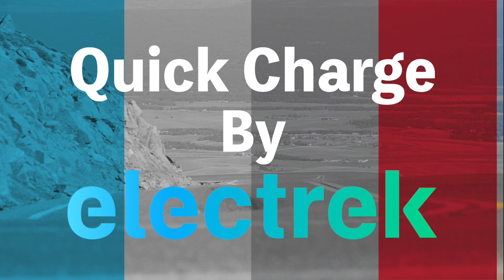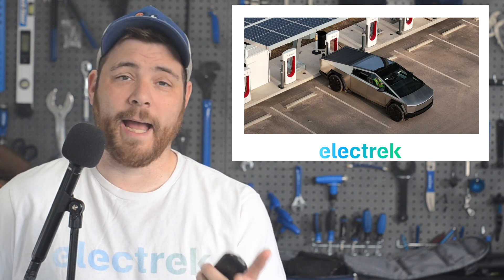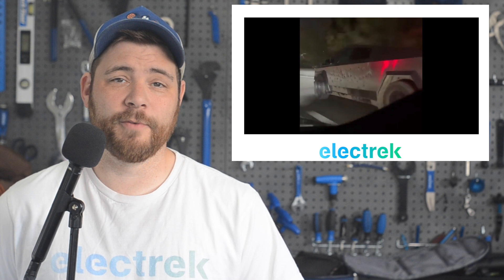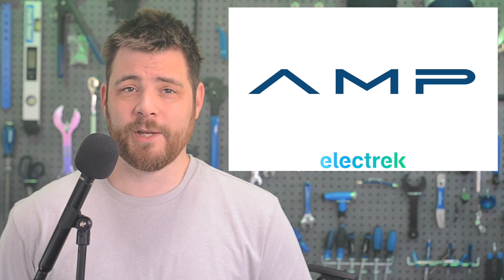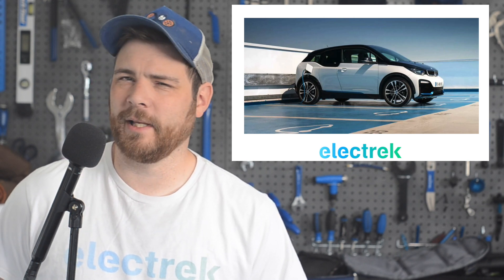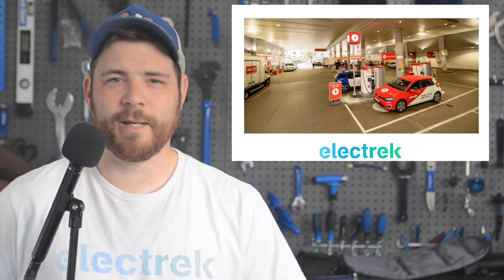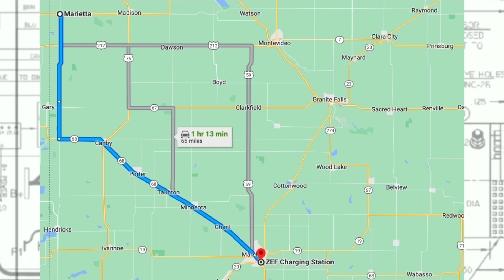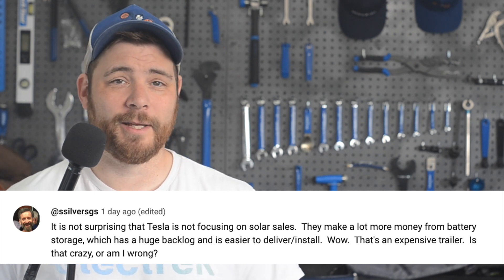Tesla EV News 10.21.23• Cybertruck Config Revealed• Tesla Shoots Cybertruck• BMW i3 is "outsider"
The AMP all-in-one energy management system offers an ecosystem for next-gen technology in micro-mobility, automotive, ridesharing, drones, heavy industrial machinery, and high-speed transportation.

Stories:
* Tesla reveals Cybertruck powertrain configs and weight with VIN decoder
* Tesla tries to boost sales by offering free Supercharging transfers to new orders
* Tesla shot a Tommy gun at a Cybertruck, here’s the result
* BMW development boss calls i3 ‘an outsider,’ says its successor will not be as polarizing in design
* Cratering motor fuel sales in Norway show the death spiral that can end oil
* NYT reporter blames Hertz for his own ignorance of EV range and charging